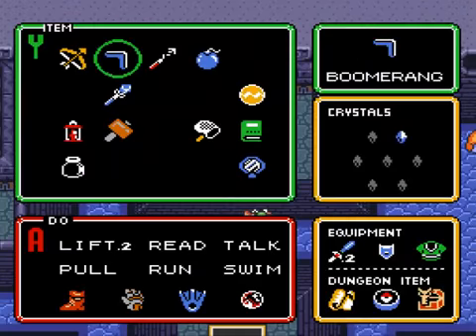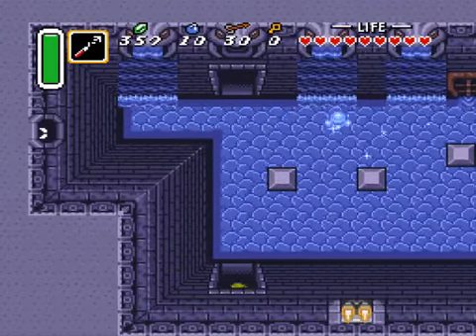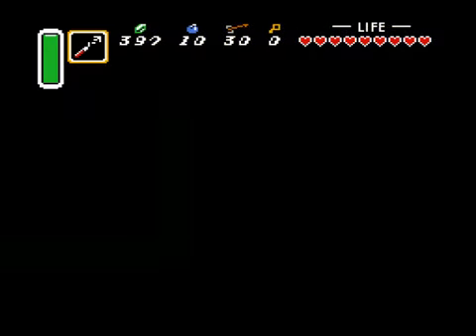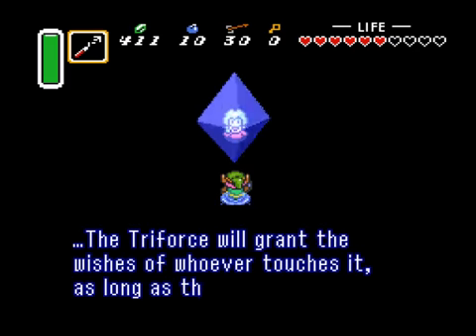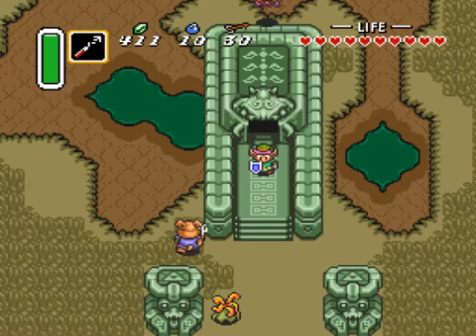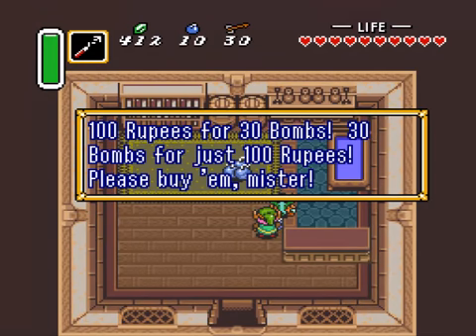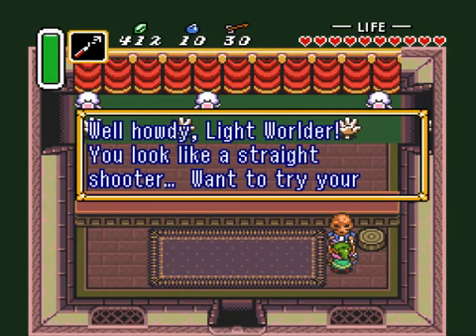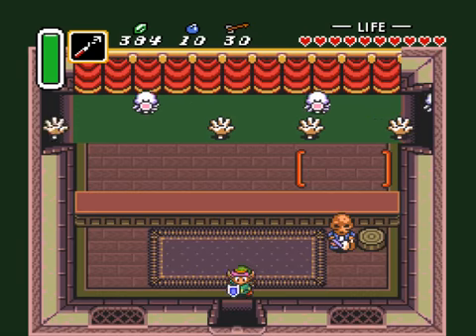Let's Play Legend of Zelda: A Link to the Past #18: Arrghus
Another easy boss, this one you would need the Hookshot in order to defeat him. Take out the little balls that surround him for phase one and hit him with your sword for phase two. Enjoy the video. Game made and published by Nintendo.